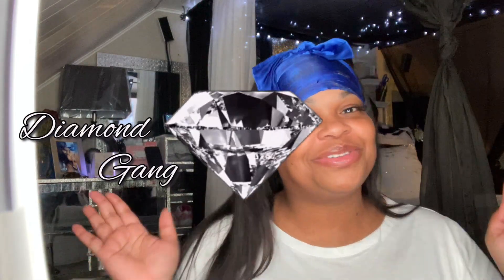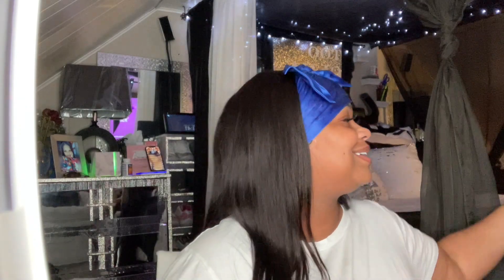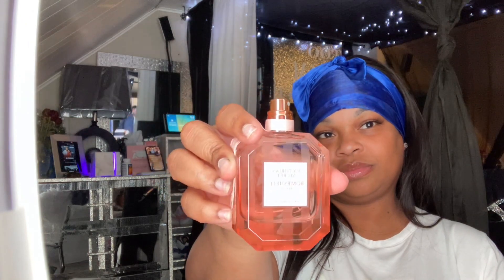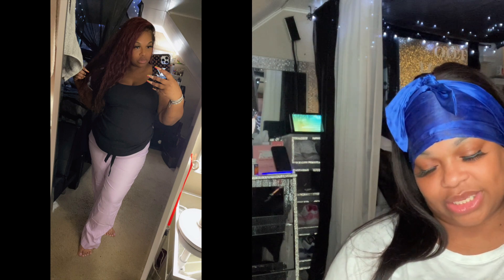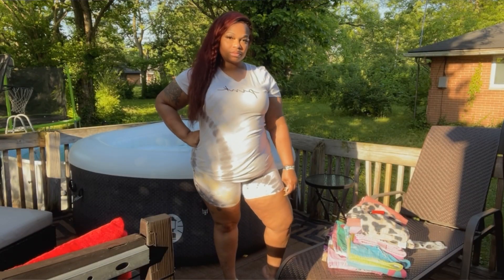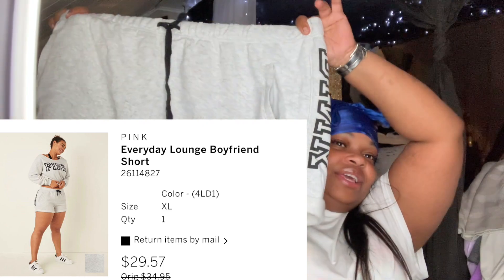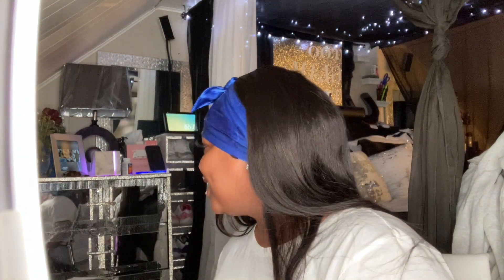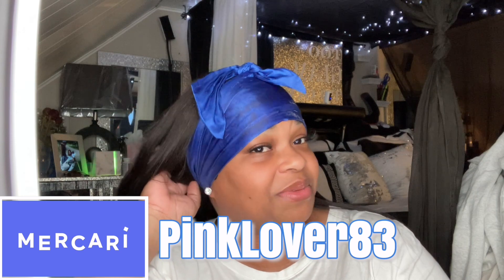Victori Secret Pink Haul June 2021 & Try On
💎SIMPLY TRICE 💎

                     💎𝓓𝓲𝓪𝓶𝓸𝓷𝓭 𝓖𝓪𝓷𝓰💎

I Do:
𝓡𝓮𝓿𝓲𝓮𝔀𝓼
𝓗𝓪𝓾𝓵𝓼
𝓥𝓵𝓸𝓰𝓼 & 𝓥𝓵𝓸𝓰𝓶𝓪𝓼
𝓣𝓻𝔂-𝓞𝓷𝓼